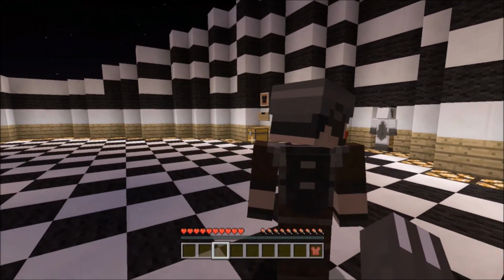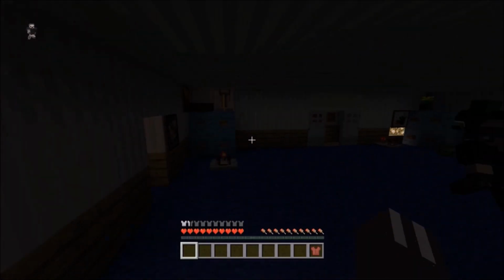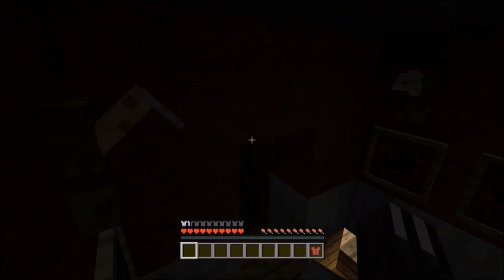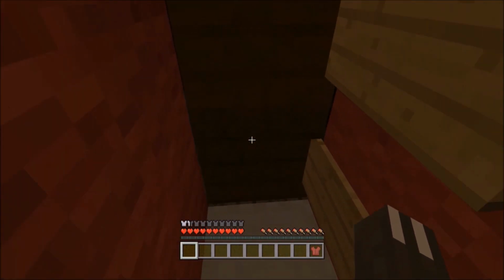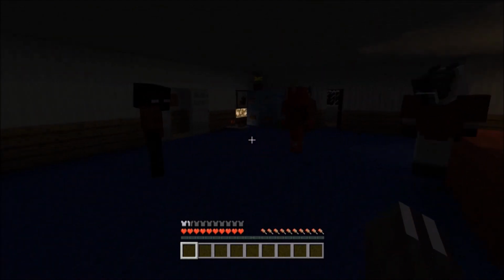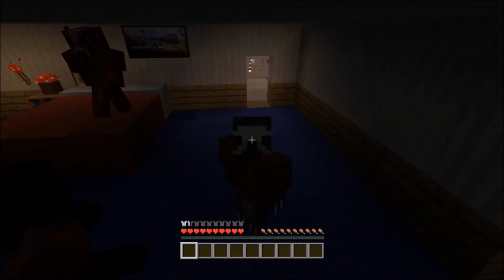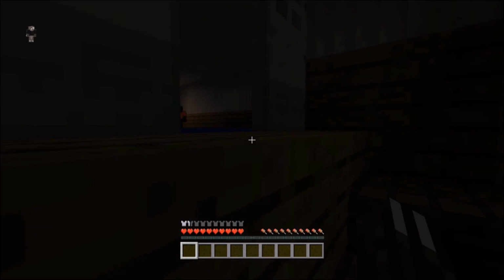Minecraft PS4 - Five Nights at Freddy's 4 - Hide and Seek! (FNAF 4 Custom Map on Minecraft PS3/PS4)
-In todays video i am going to be playing Five Nights at Freddy's 4 On Minecraft PS4 with friends ! You can also make this mini game on Minecraft PS3, Xbox 360, Xbox One and the Fabulous PSVita!

-Be Sure to Smack The like Button With Your CONTROLLER, Mouse or Keyboard!

-Lets Try to get this video to 35 likes :D!!